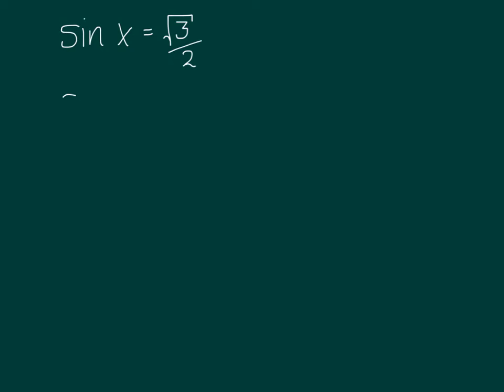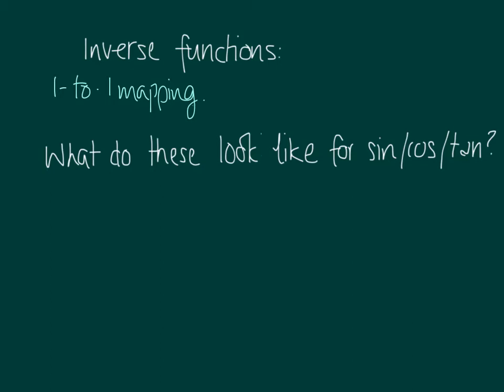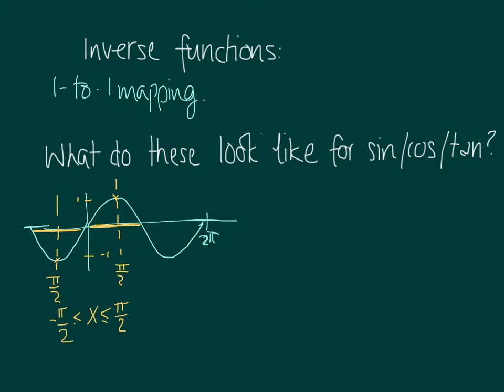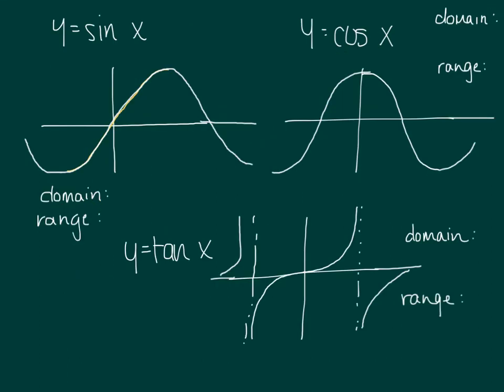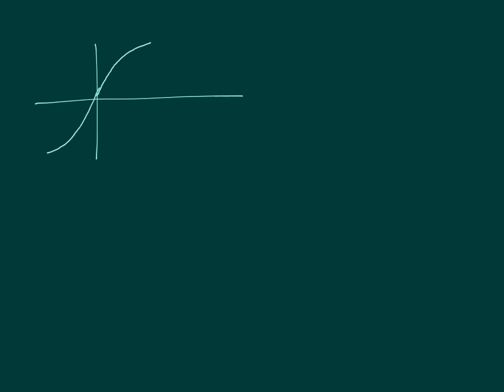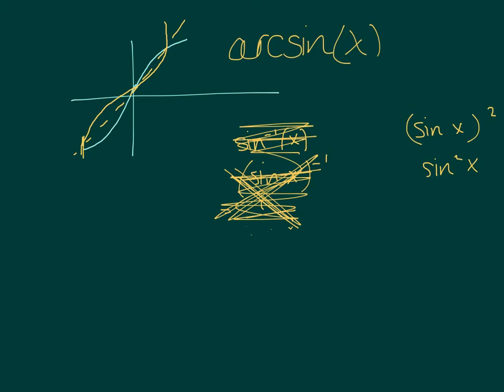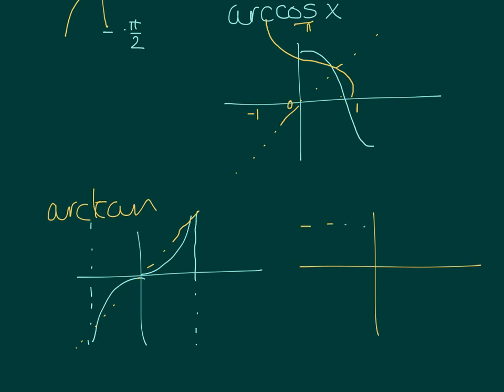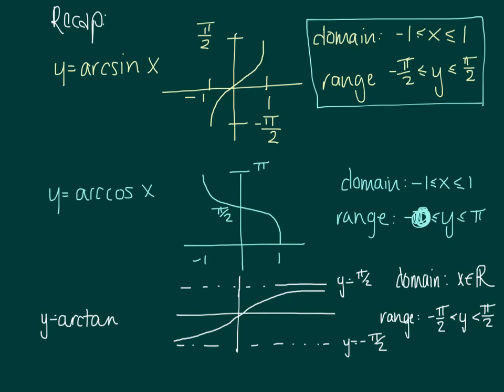inverse trig functions